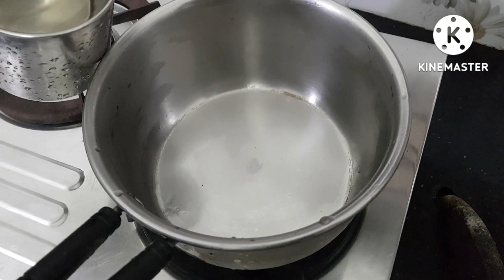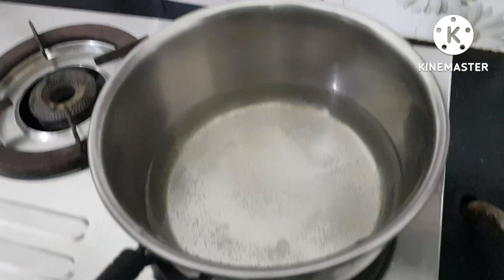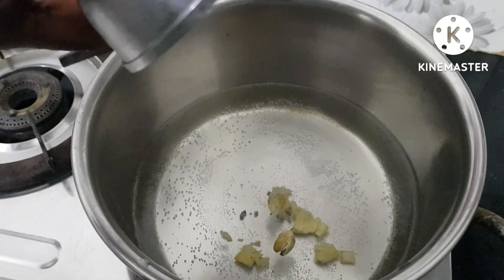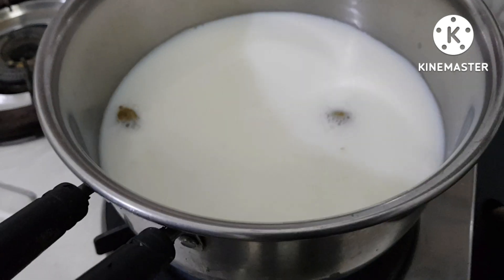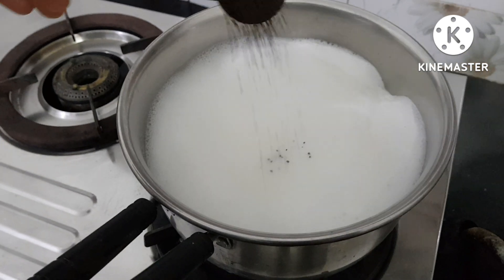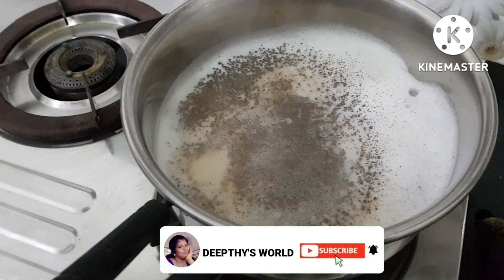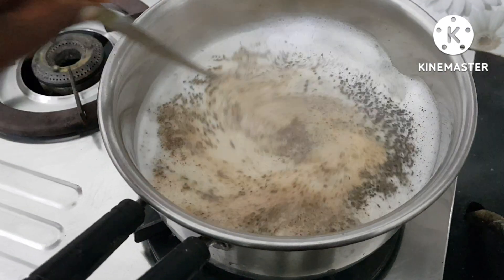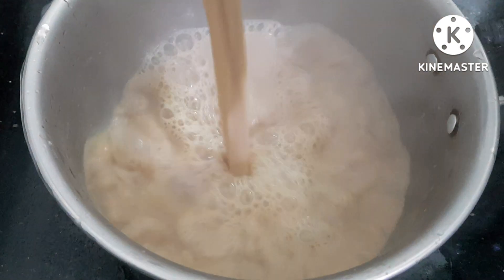ചായ ഇതെ രീതിയിൽ ഒന്ന് ഉണ്ടാക്കി നോക്കിയേ.../Tasty Chai (Tea)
In this video we will see a Perfect Strong Tea recipe/India's Famous Tea Recipe.. Special Tea Recipe/Masala Tea/Masala Chai recipe...

Hi friends I am Deepthy .I'am great you found my videos on YouTube.